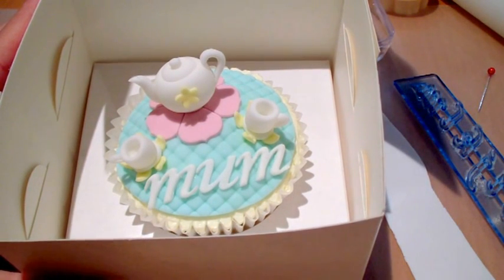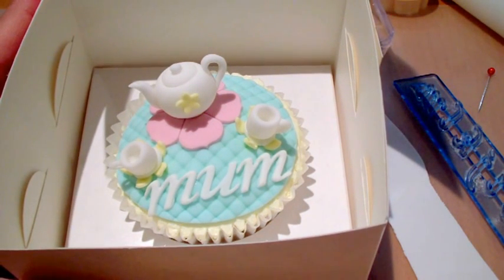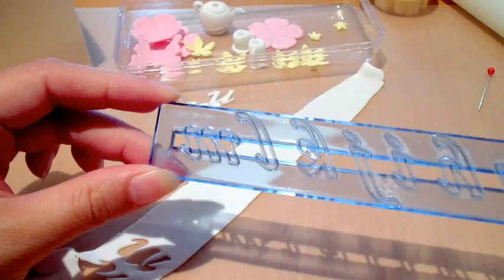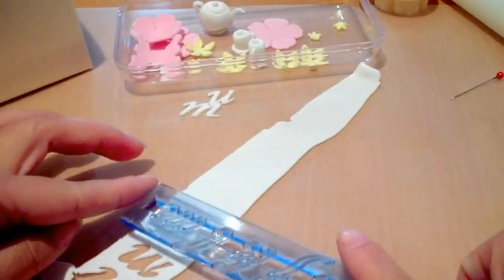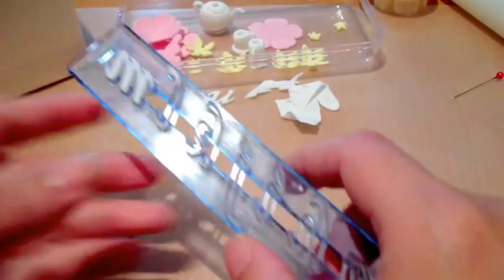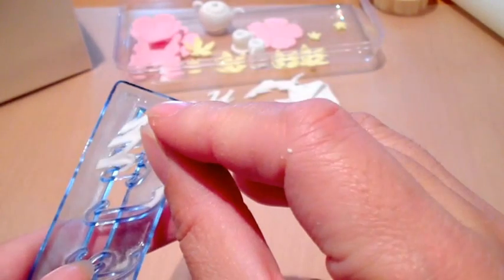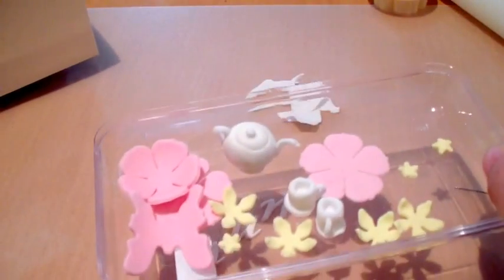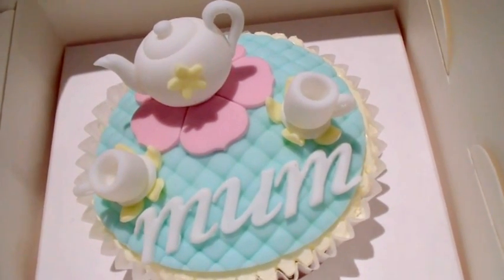How to Make Fondant Letters - Using FMM Italic Letters In Lower Case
How to Make Fondant Letters - Using FMM Italic Letters In Lower Case. I show how I use FMM brand letter cutters in the 'Italic - lower case' letters. I use this on my Mother's Day Tea Set cupcake. Go to my Youtube channel 'mackandnorm' for more tutorials on how to decorate this cupcake.